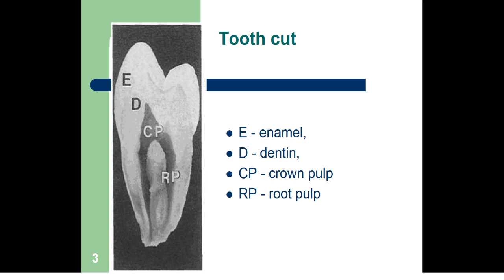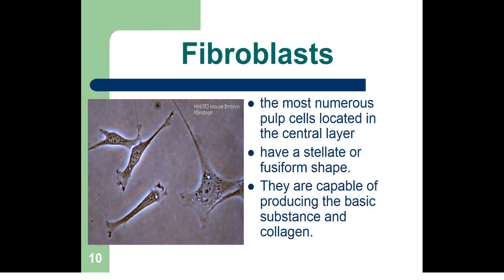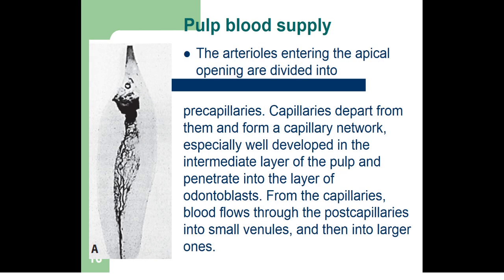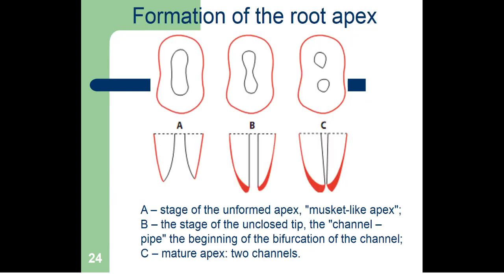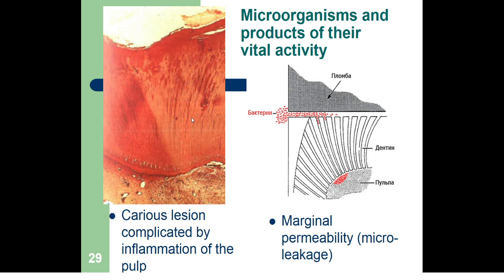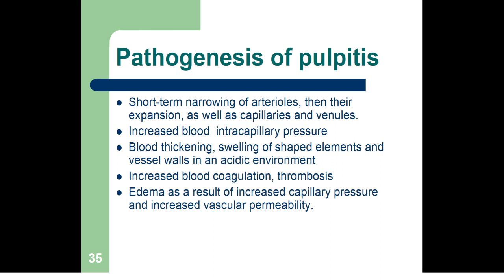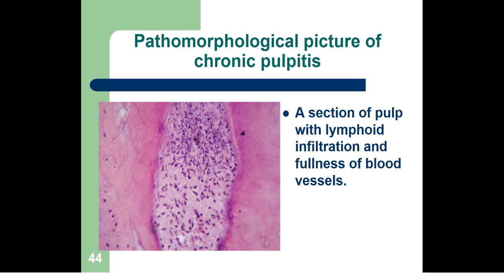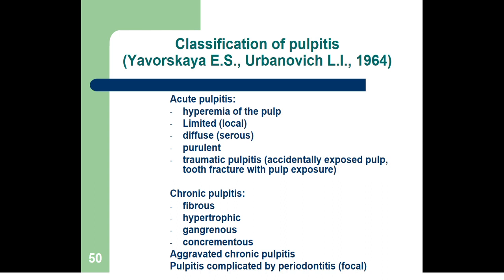13:20-14:50 лекция 5 Пульпит